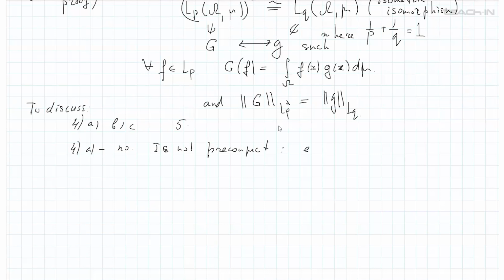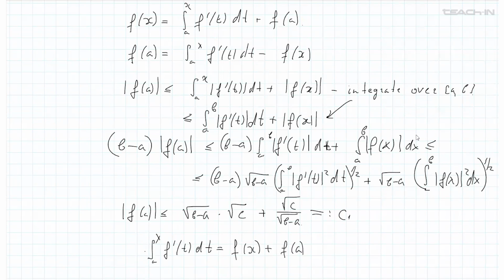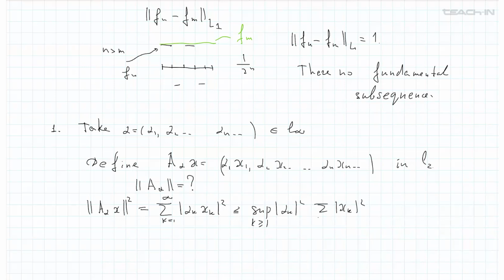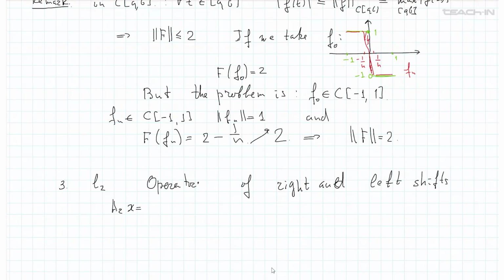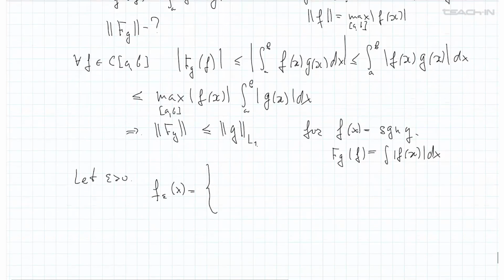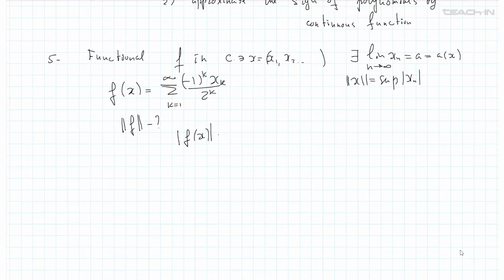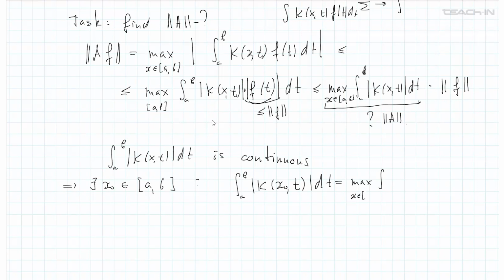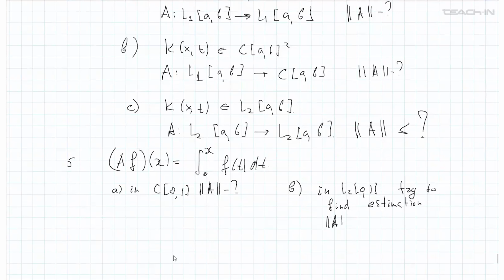Шейпак И.А.-Функциональный анализ и теория операторов-8.Linear Operators and Functionals: Exercises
Linear Operators and Functionals in Normed Spaces: Exercises

00:15 Discussion of Self-Study Exercises from the Previous Lecture
21:08 Exercises on Bounded Operators and Functionals
01:11:10 Self-Study Exercises